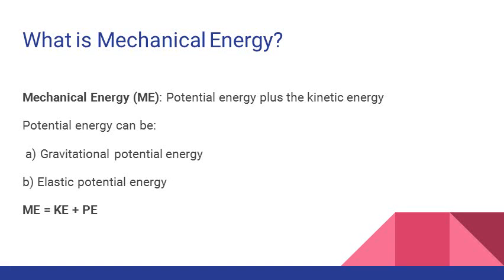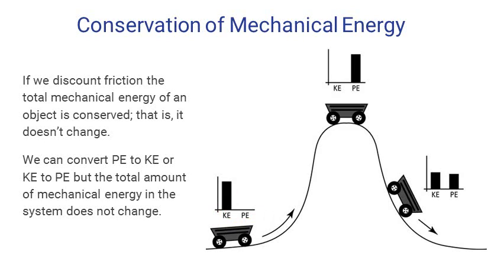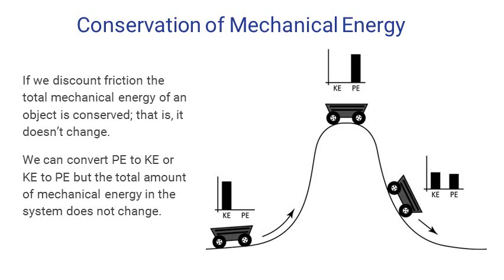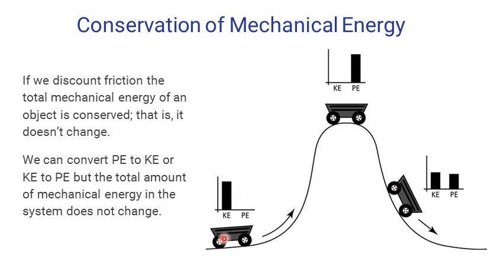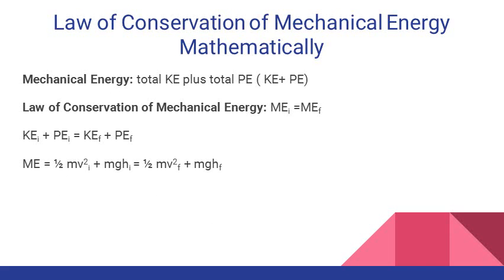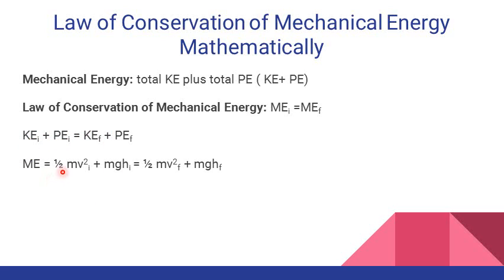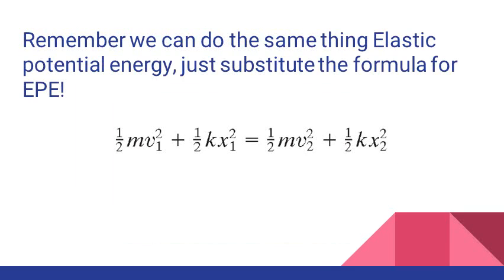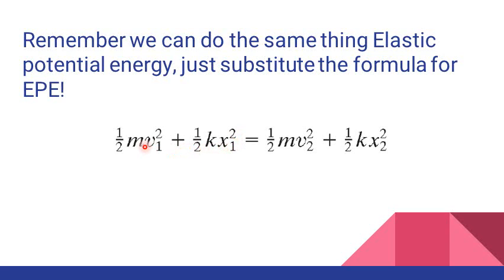Conservation of Mechanical Energy lecture video